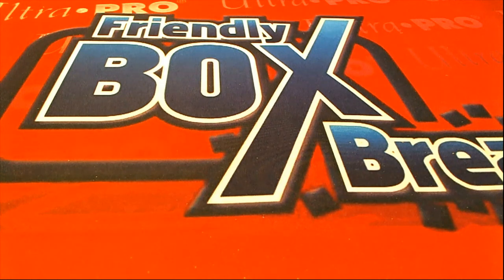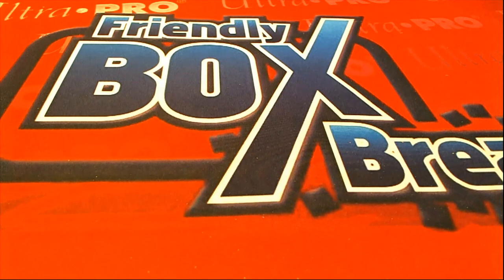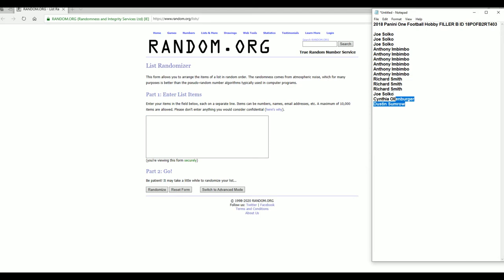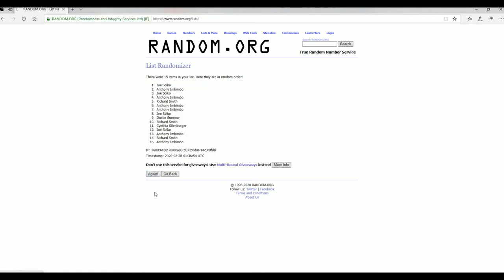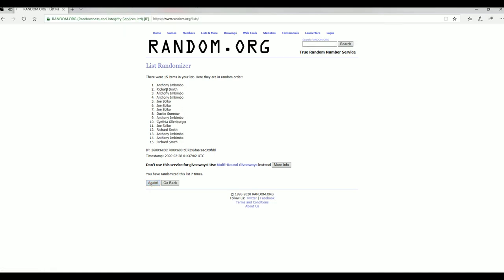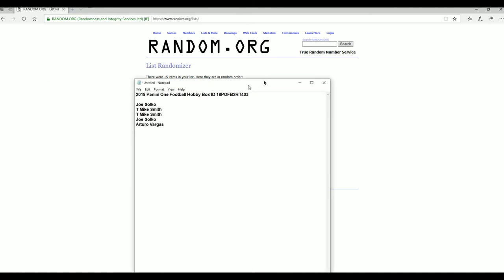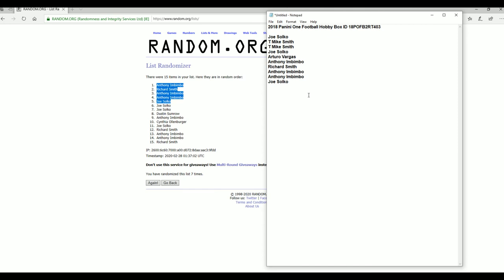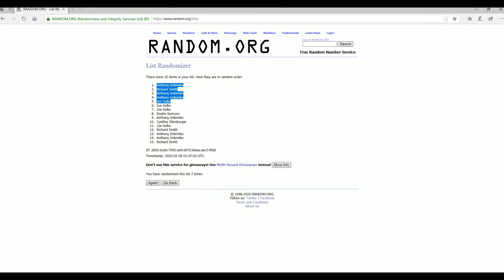2018 Panini One Football Hobby FILLER B ID 18POFB2RT403